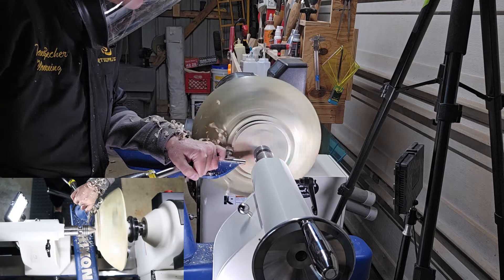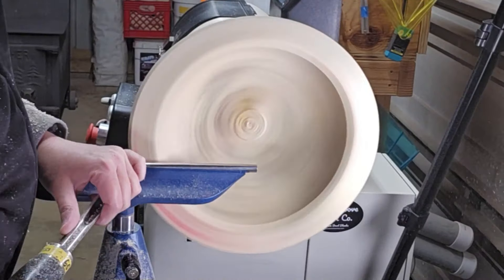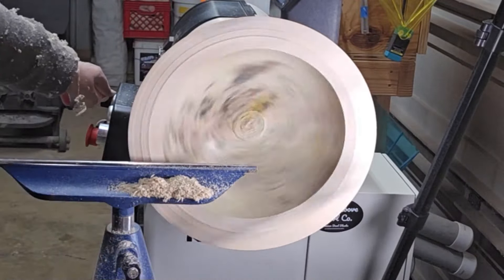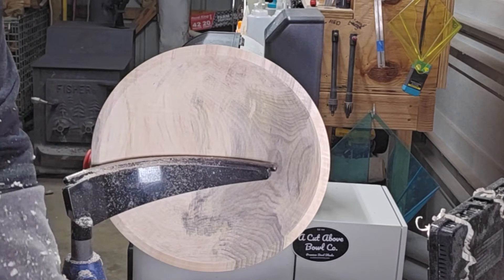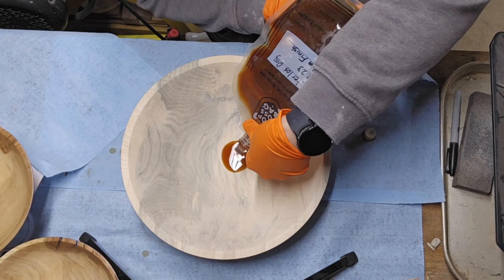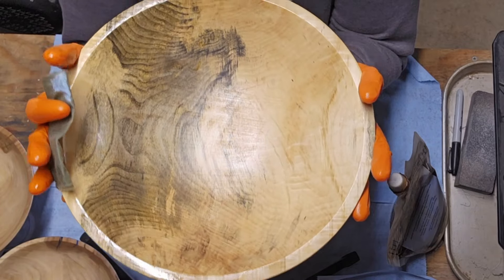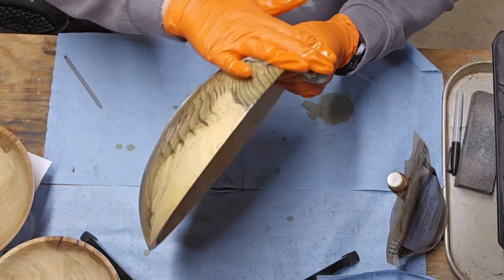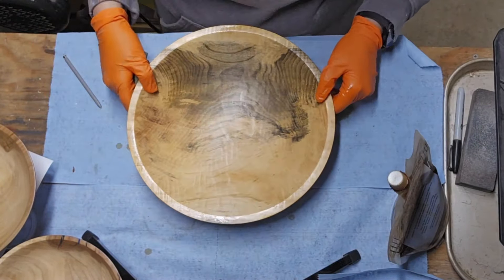"WHO KNEW"..........Horse Chestnut was so BEAUTIFUL!!!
If you would like to send me stuff to support me and my channel here is my address.
Danville, Ohio 43014

Would you like to get in touch with me.

Tanya Becher